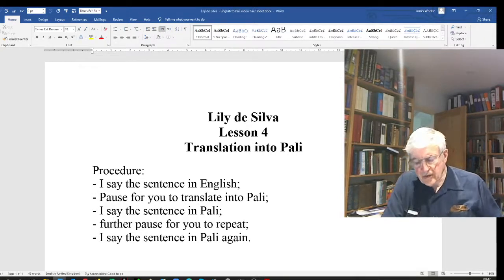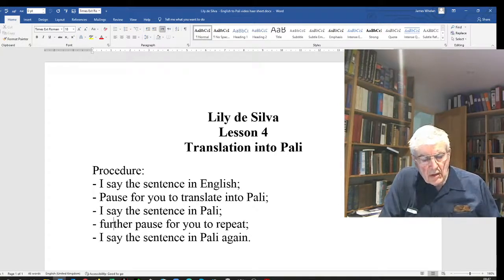Lily de Silva Lesson 4 English to Pali